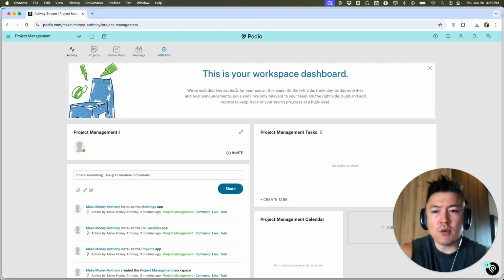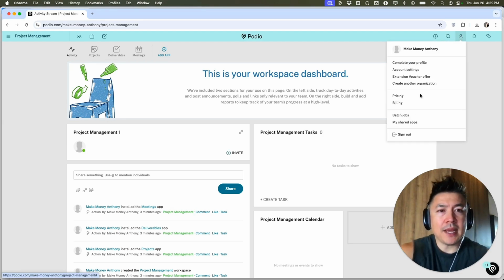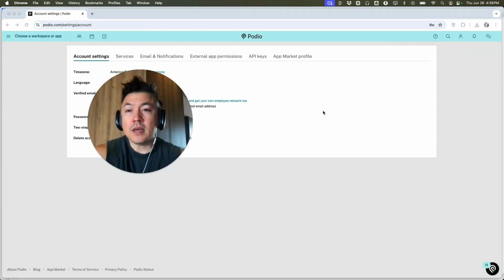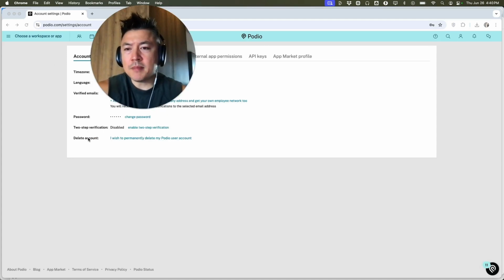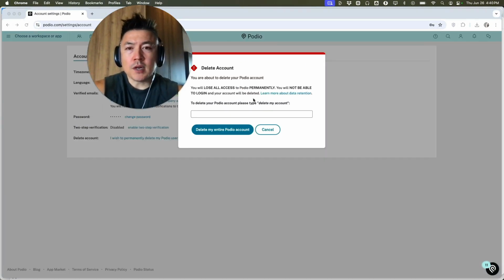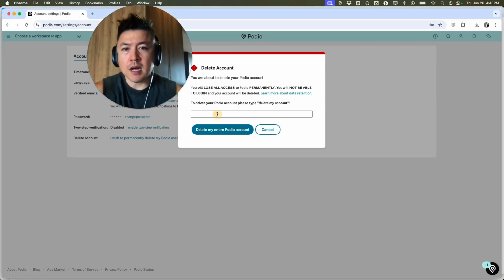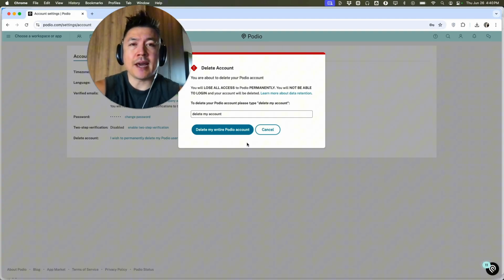✅ How To Permanently Delete Your Podio Account🔴